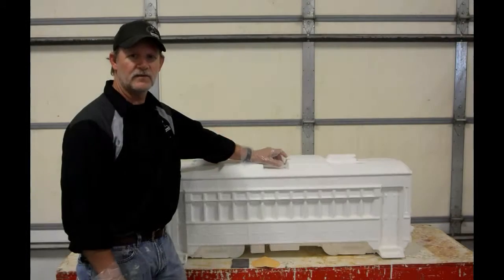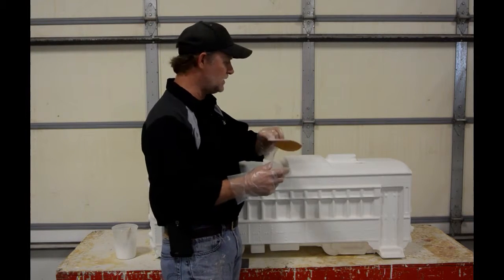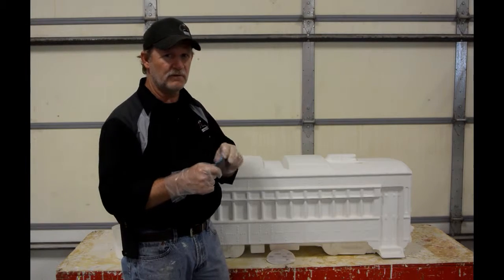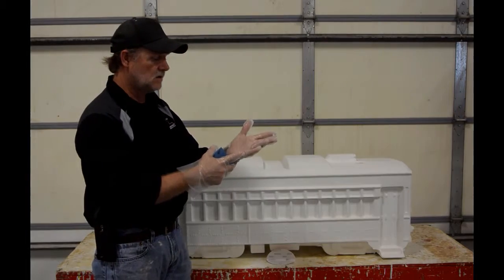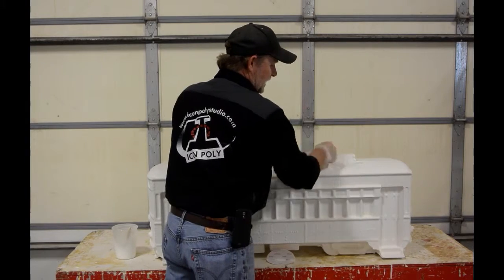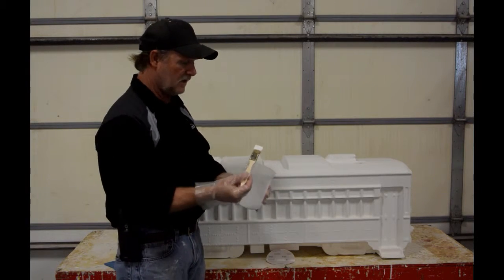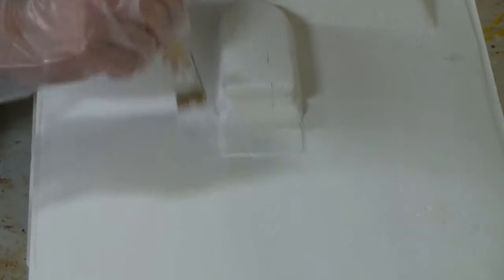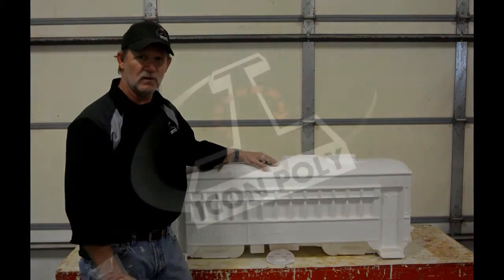Icon Poly Tutorial- Paint Prep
Here we show you how to prep your sculpture for paint by sanding and priming the art piece.